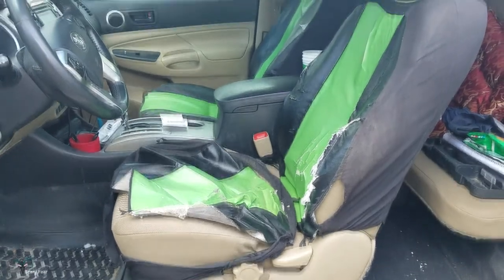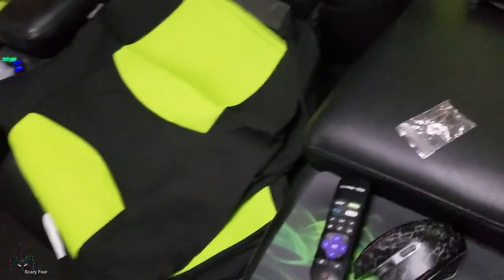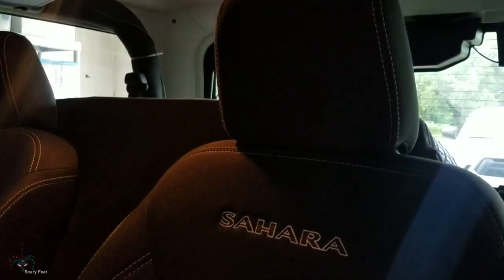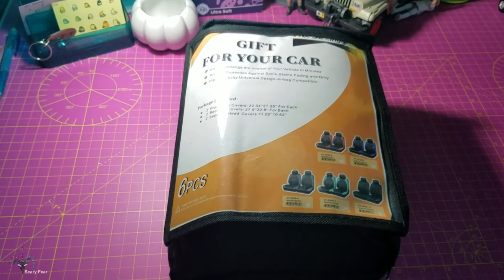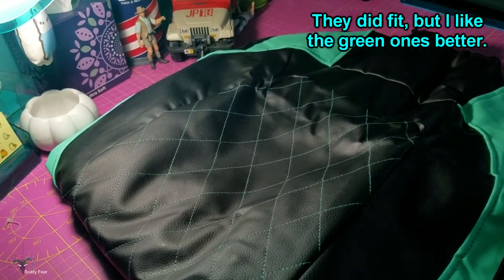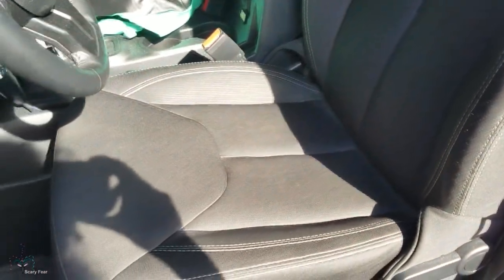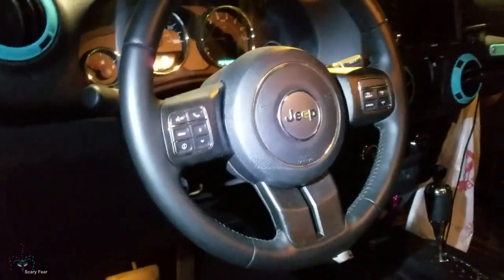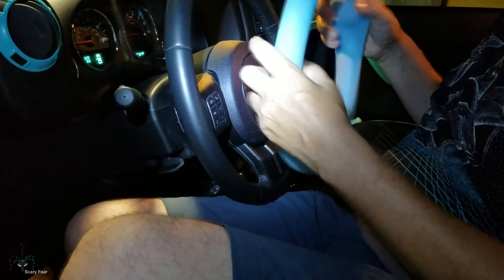Jeep and Tacoma Seat and Wheel Covers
These videos were taken September 2020.  I like the new accessories for both our vehicles. I'm loving all the green and turquoise everywhere.